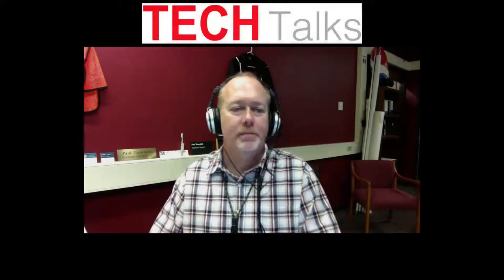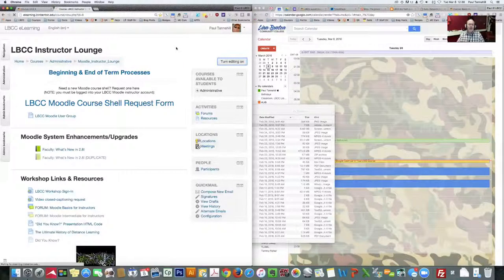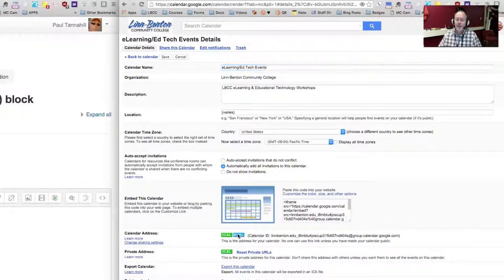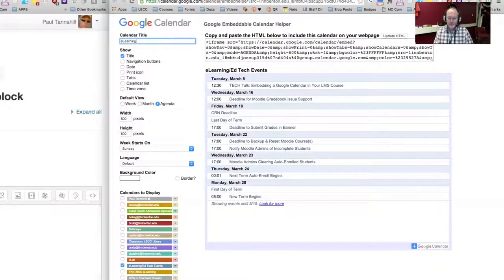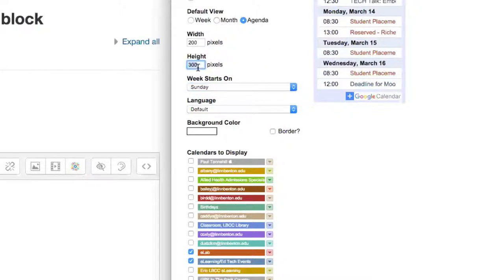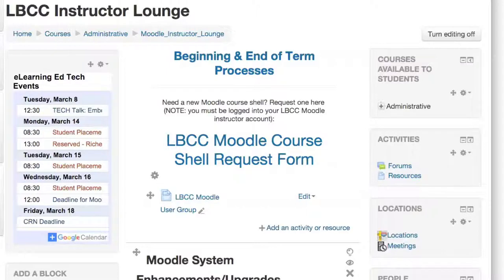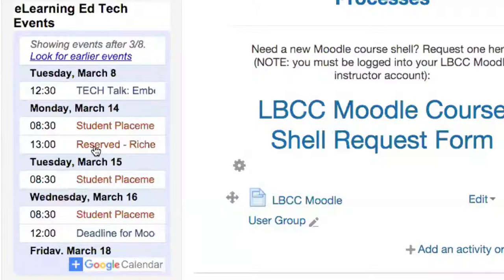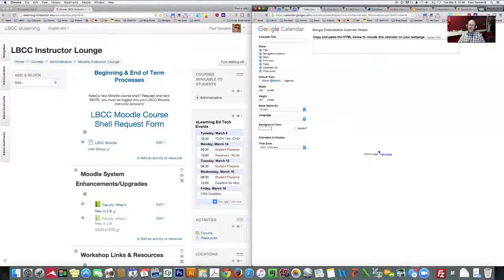TECH Talk - Google Calendar in Moodle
Learn how to embed one or more Google Calendars in your Moodle course. The concepts we cover in this video also apply to regular websites, as well.